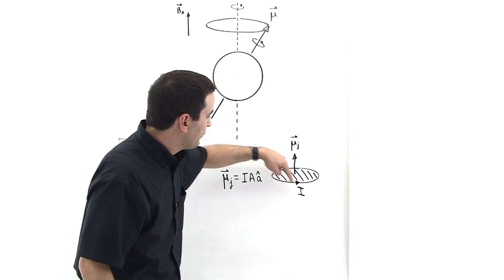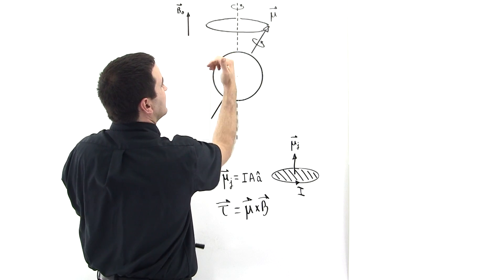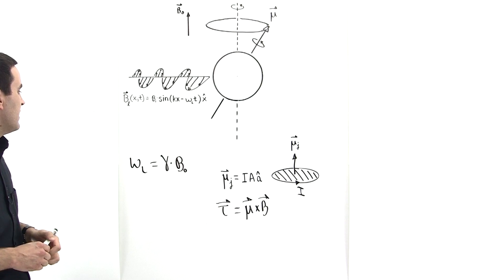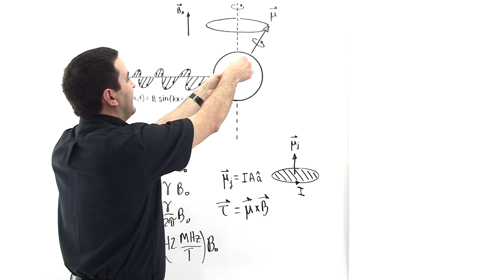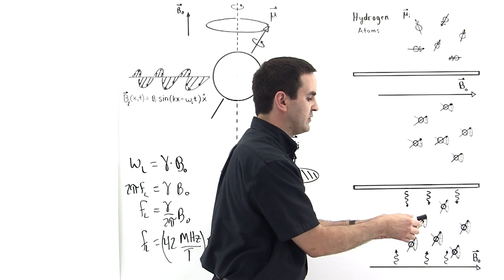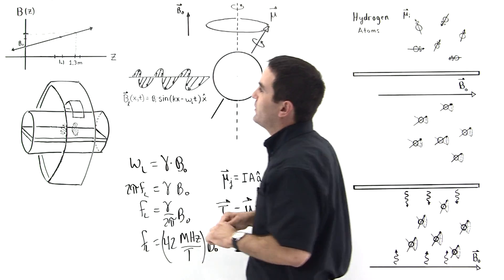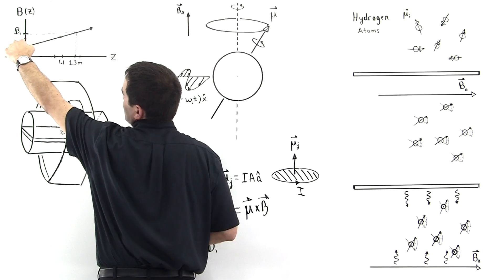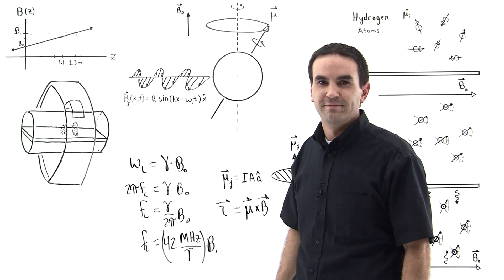Magnetic Resonance Imaging (MRI)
What is MRI?   The name of MRI was initially NRI (Nuclear Resonance Imaging) - which is exactly what happens - but it's completely safe especially compared to other imaging techniques available such as X-Rays, which are far more harmful per visit.  Here we will discuss what happens when you climb into the machine.
Reference:  MRI from Picture to Proton by Donald W. McRobbie